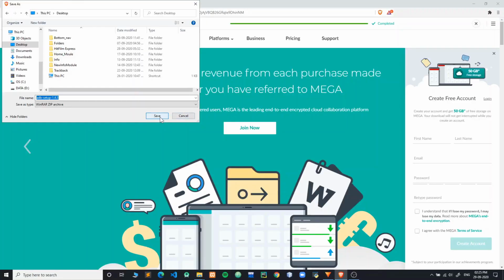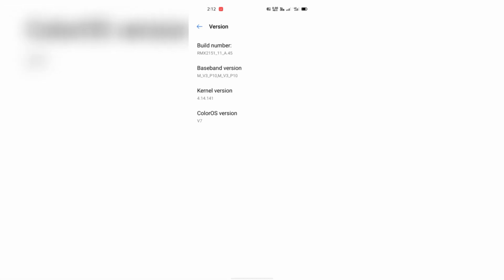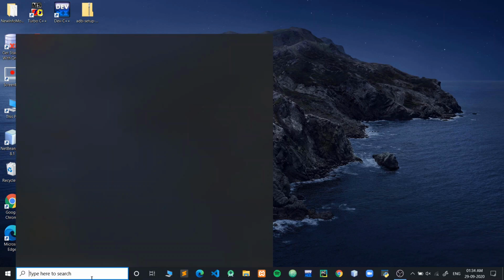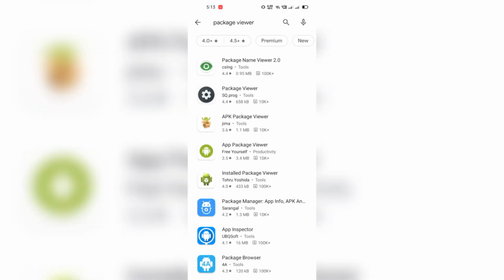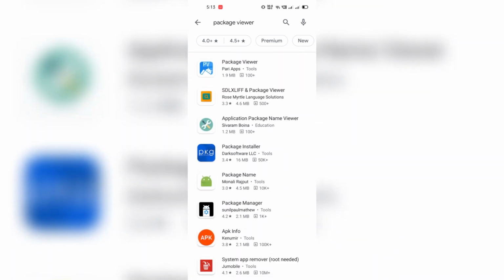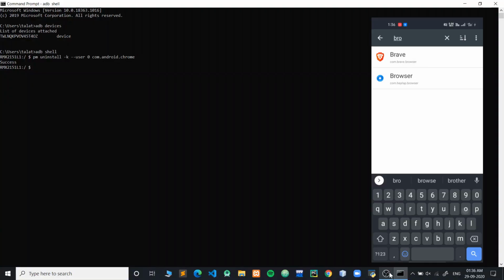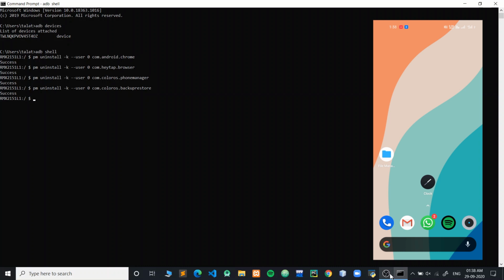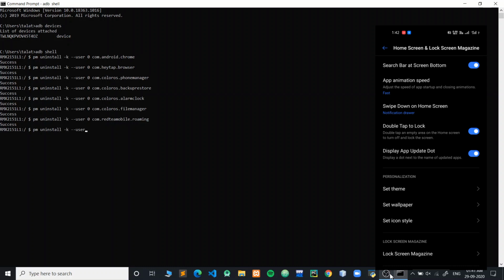Let's remove the Bloatware | 21CG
In this video, I've explained how you can remove bloatware from your mobile using your laptop.

Hey everyone, my name is Saiteja. I love it if you call me Tej. I'm a 20yr old geek, learning tech for years. This channel is all about teaching you the things I learnt in years. With that said this is 21stCenturyGeek, signing off for now.